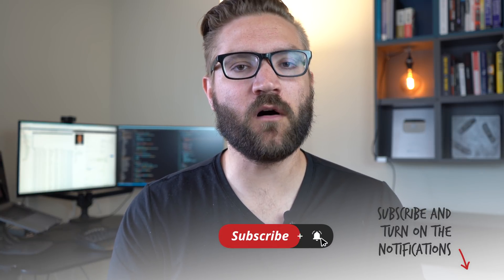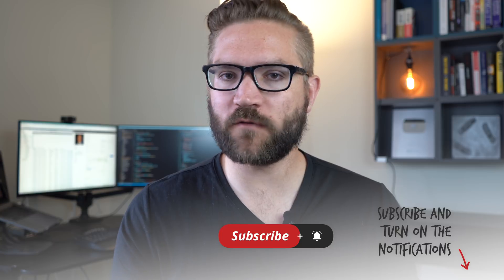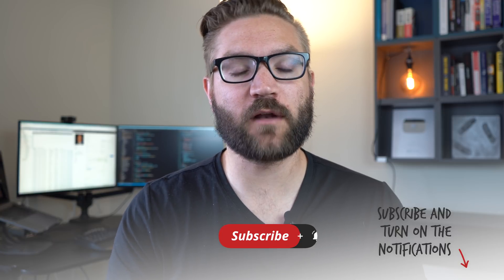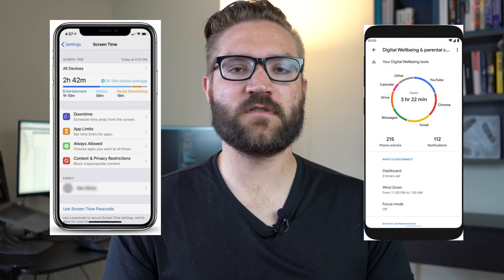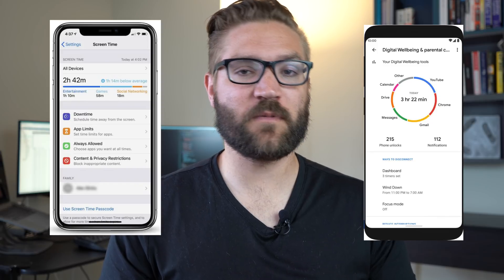EASY Way to Improve Your FOCUS as a Self-Taught Programmer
The ability to focus intently on a single thing is a super-power for software developers.  In this video I share with you the approach you can take to improve your abilities to concentrate and be a better programmer.

The Chrome extensions that I use to help reduce distraction